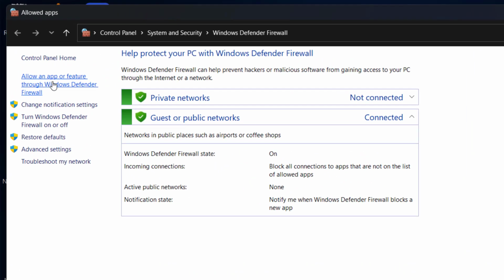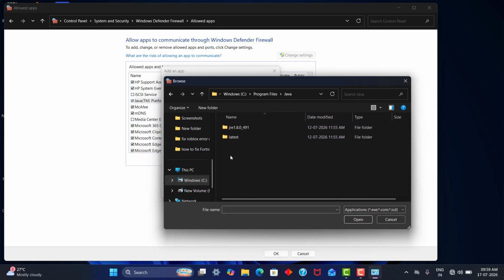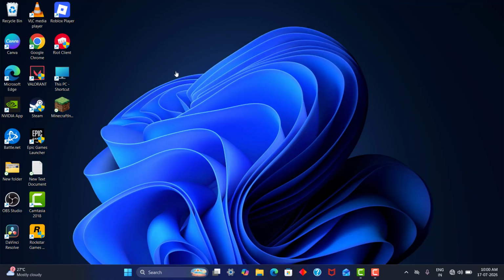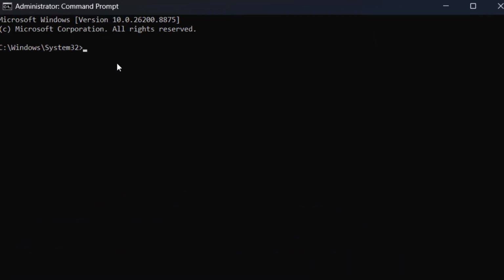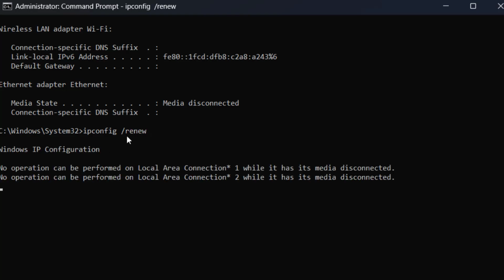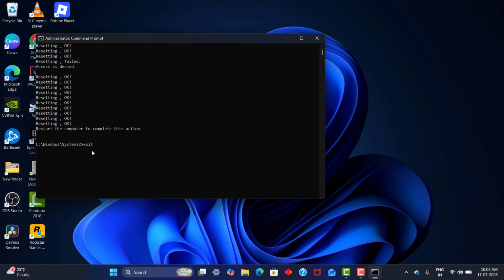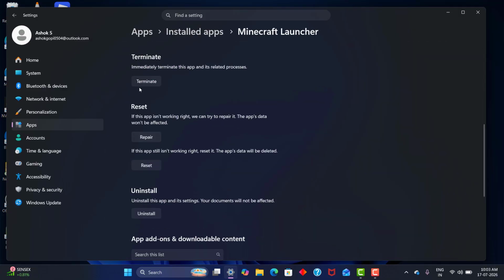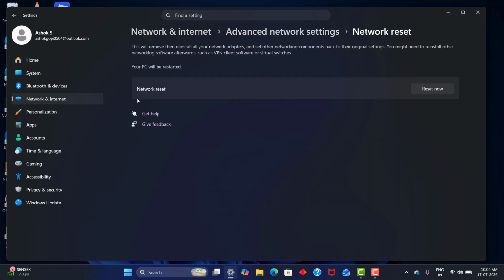Fix Minecraft Connection Timed Out Getsockopt Error | Minecraft Server Connection Fix (2026)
Are you getting the "Connection Timed Out Getsockopt" error? In this video, you'll learn how to fix the error.